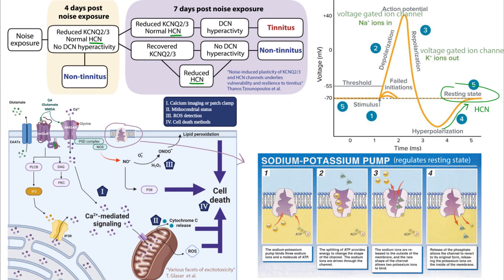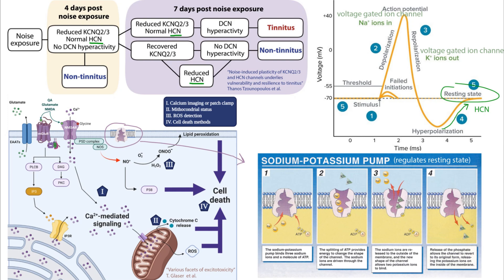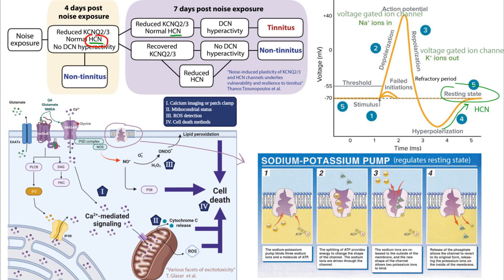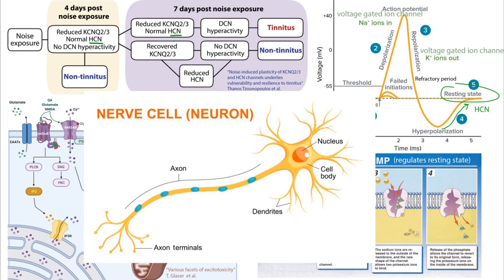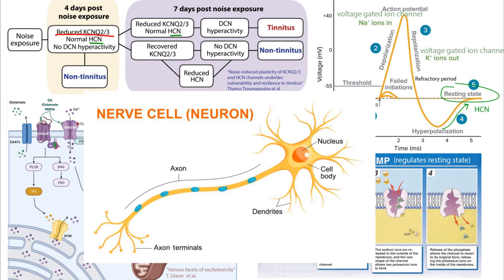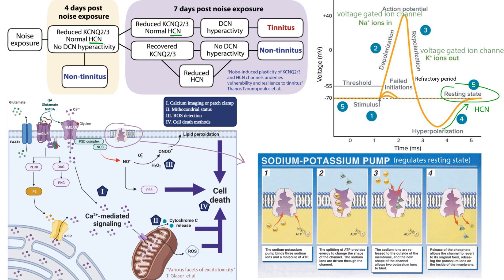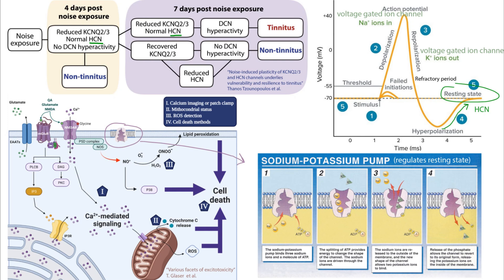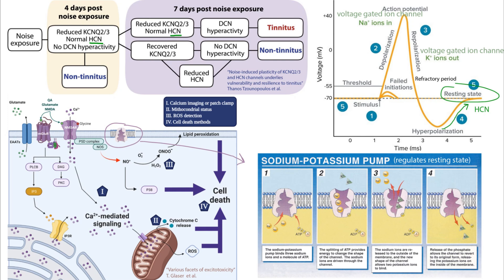How Noise Leads to Tinnitus & LTP (Or Doesn't): The Science Behind Neuronal Hyperexcitability